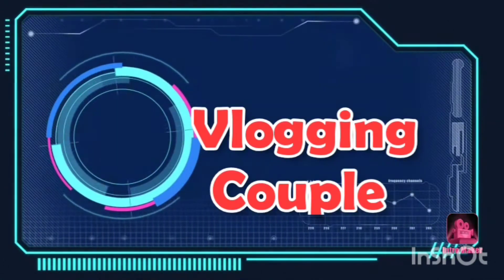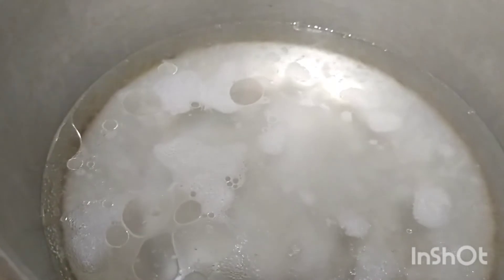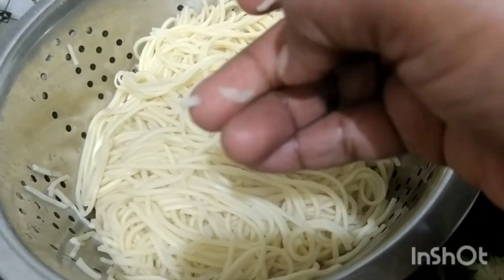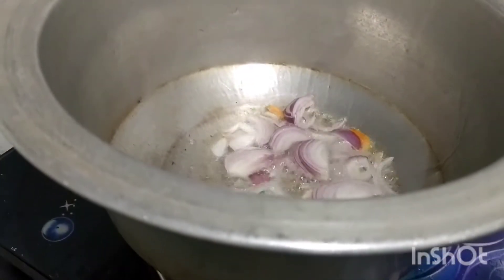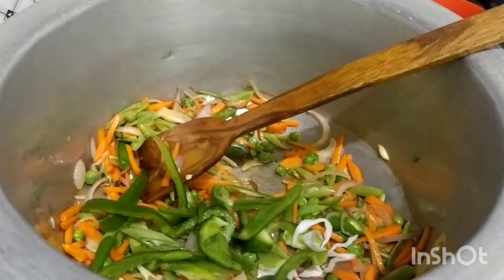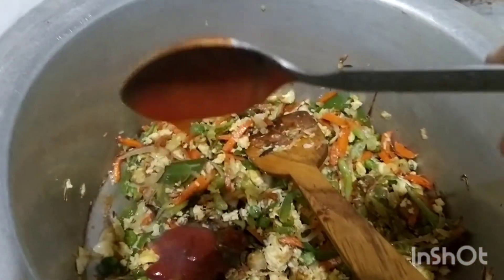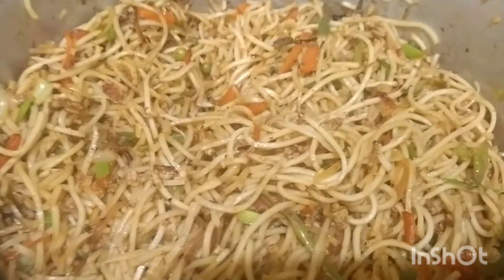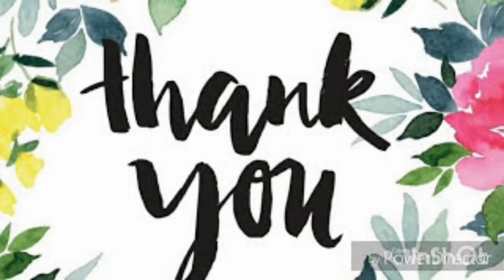Veg & egg hakka noodles recipe ||restaurant style noodles